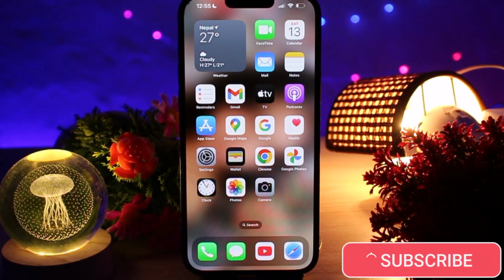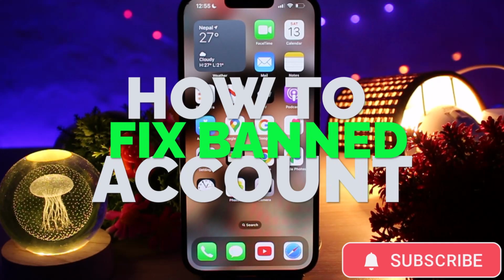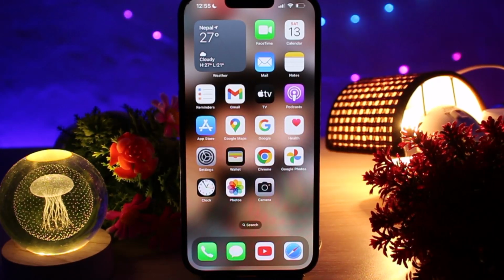How to Appeal a Tinder Ban & Get Your Account Back - Here's How You Can Do It // 2025 Edition